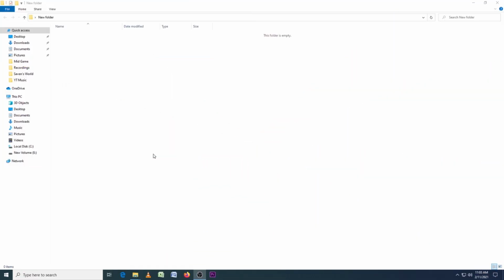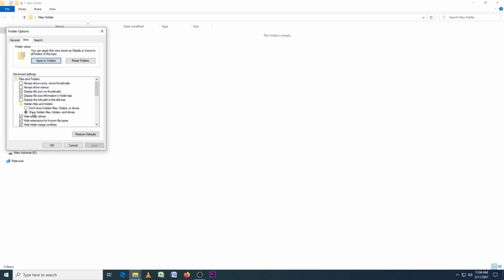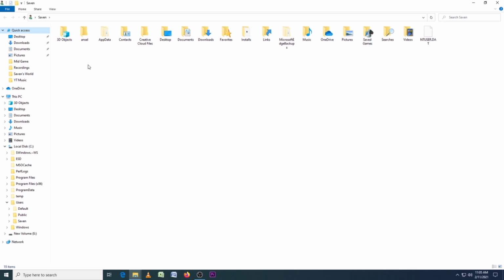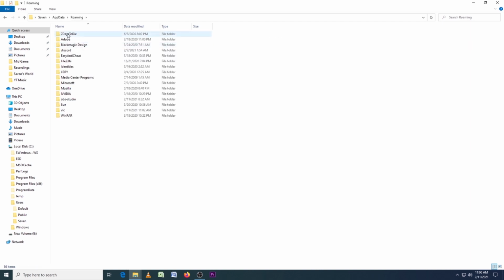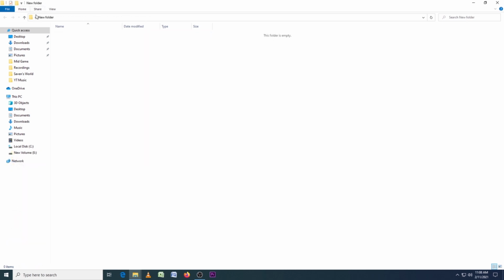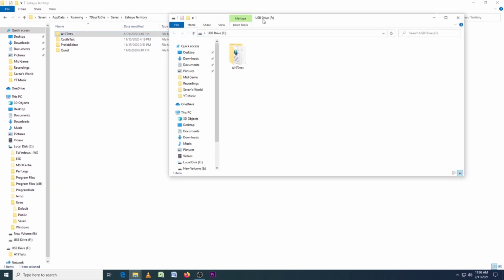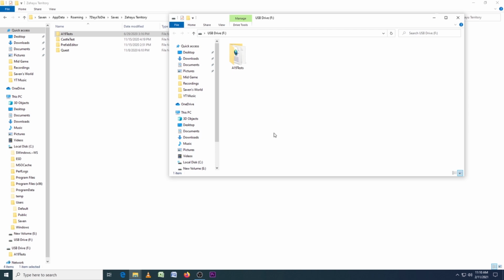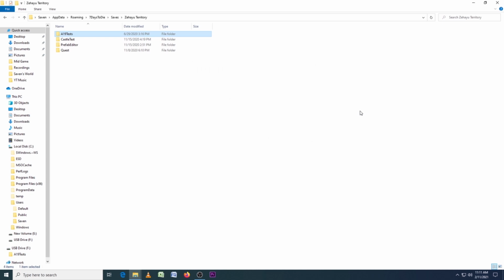7 Days to Die How to Backup Your Game Save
Today, we will discuss how to backup your game save for 7 Days to Die! I will take you through the steps of creating a game save backup and how to restore your game from a backup!

1329 Eglin St. Suite 200 PMB 210

Please address all correspondence to either Saven or Saven's World